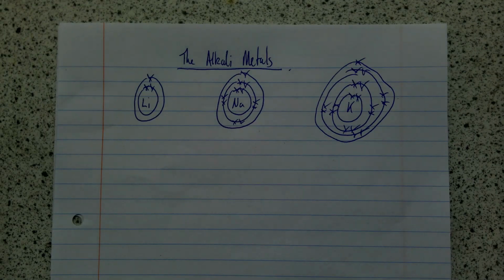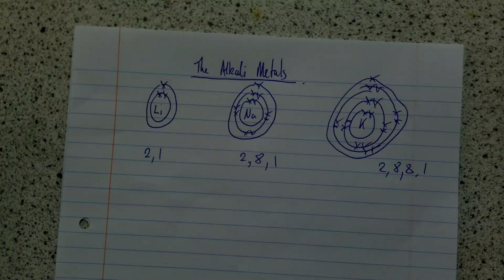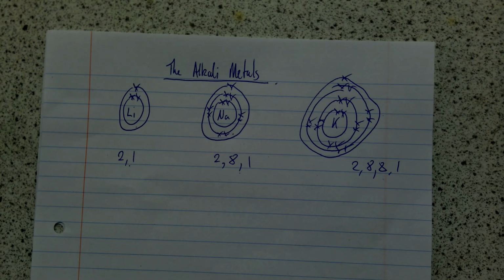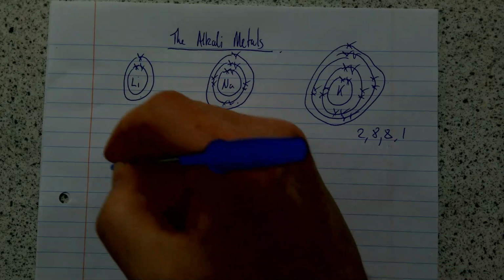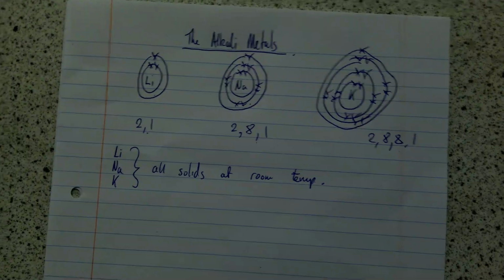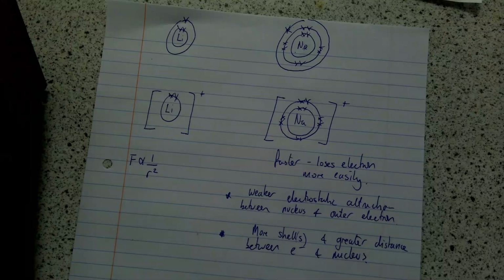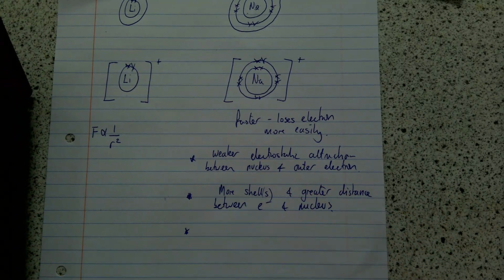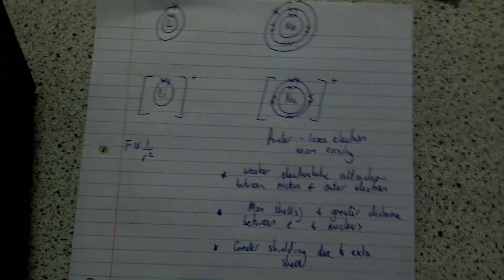GCSE Alkali Metals